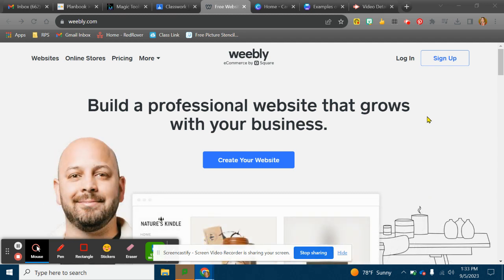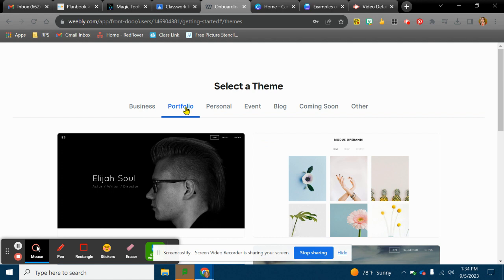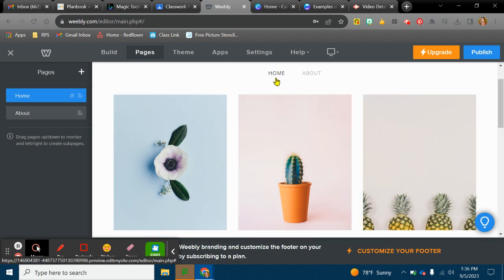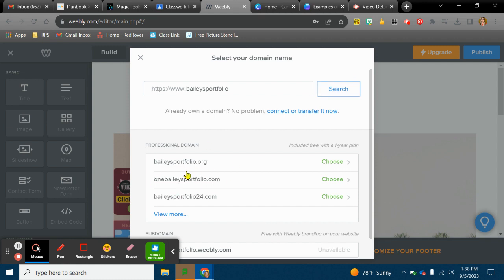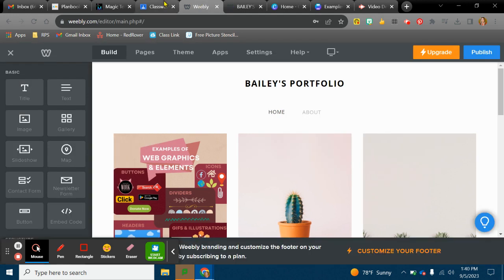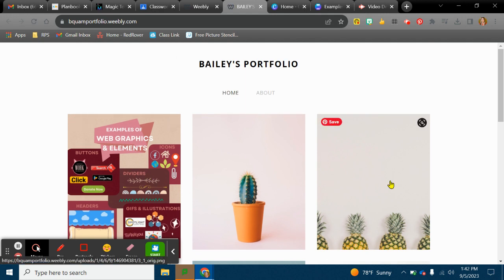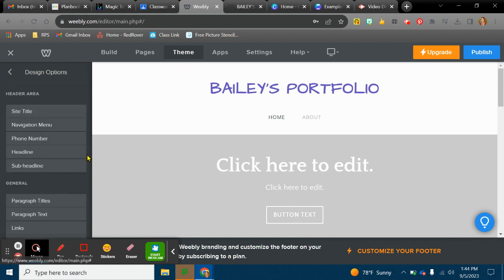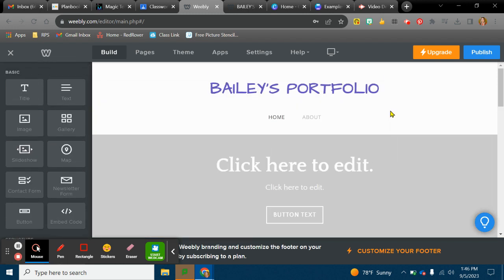Setting up a Digital Portfolio using Weebly.com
Video made for my students to show how they can create their own website using Weebly.com. I walk students through the process and basic steps for customizing their website.